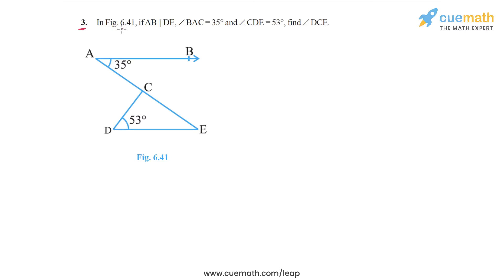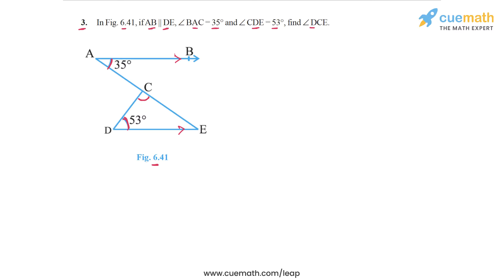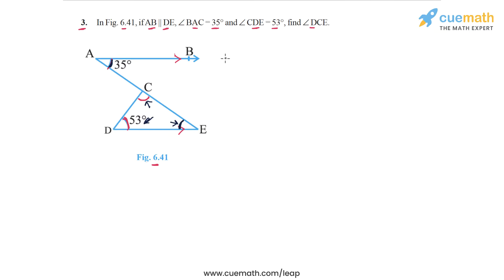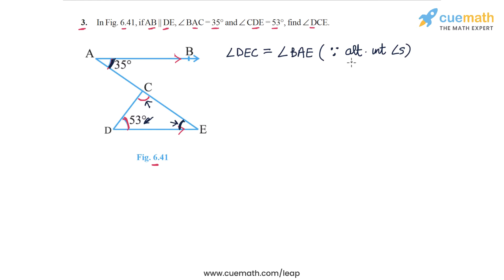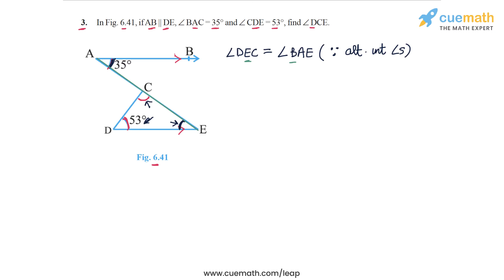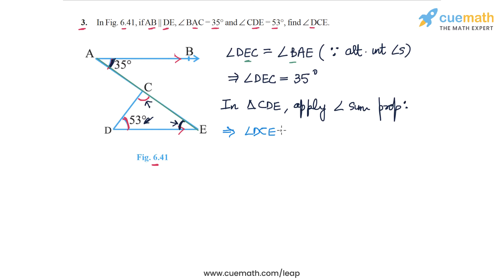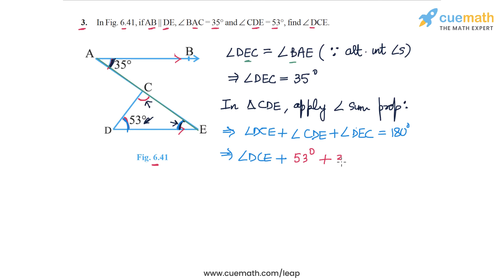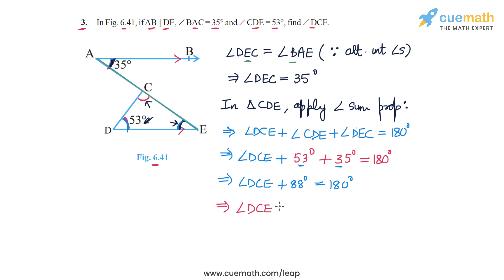Ex.6.3 Q3 Lines and Angles Solution - NCERT Maths Class 9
This video covers NCERT Class 9  Maths Chapter 6 Exercise 6.3 Q3 (Lines and Angles)

To download pdf of all text solutions for this chapter click here NOW